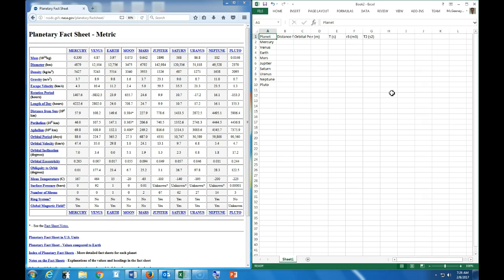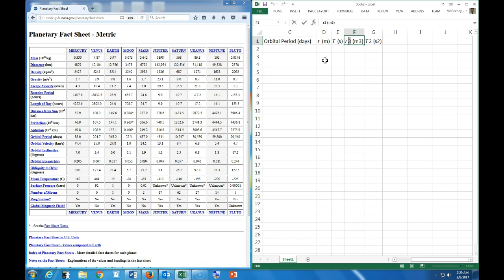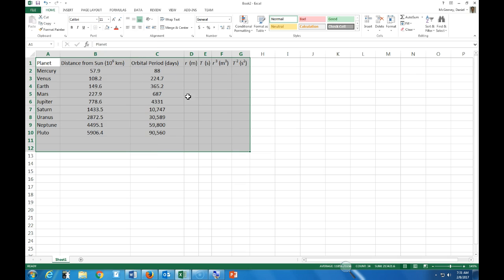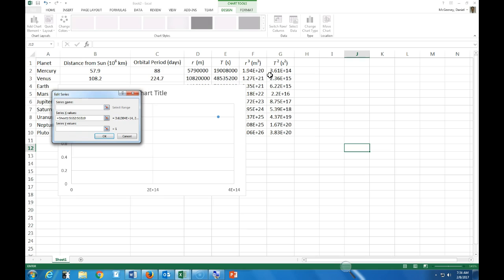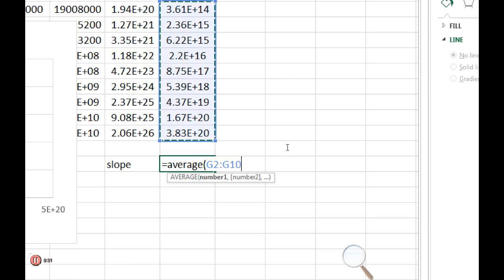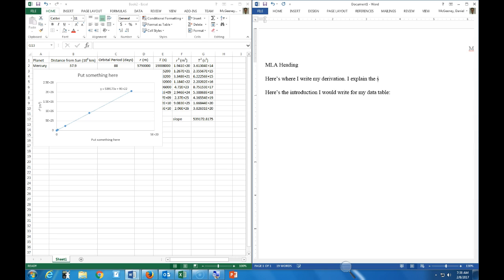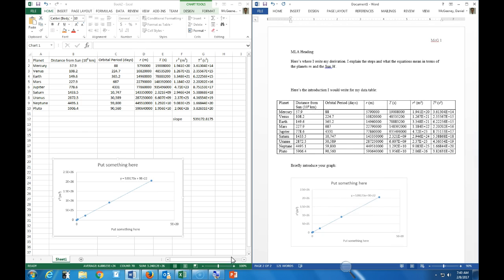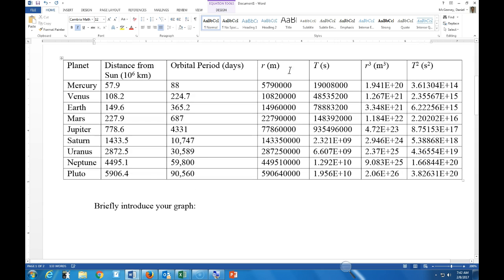Creating Graphs and Using Equation Builder